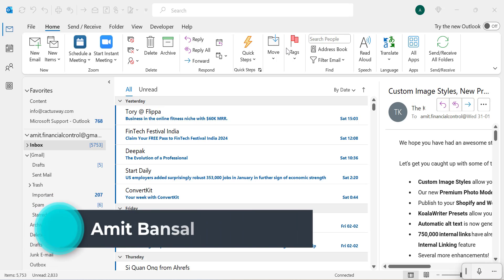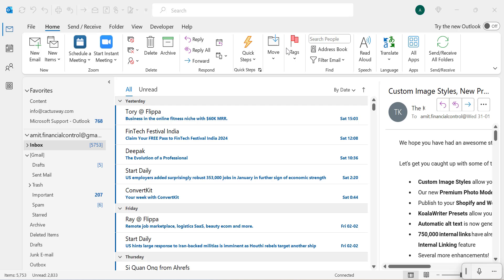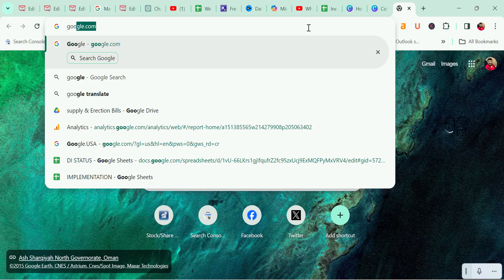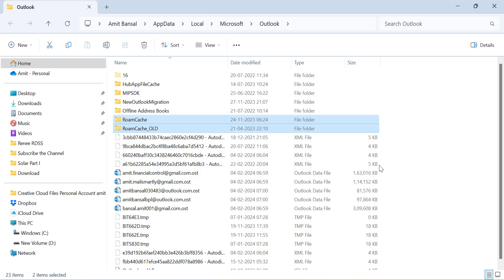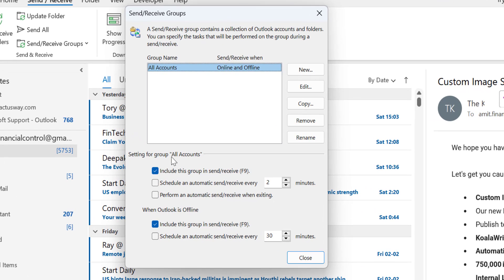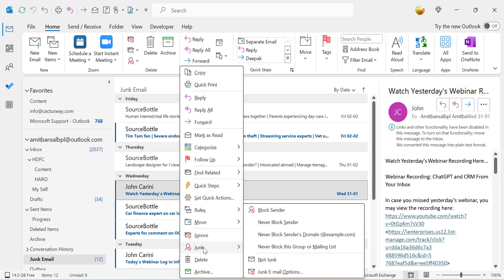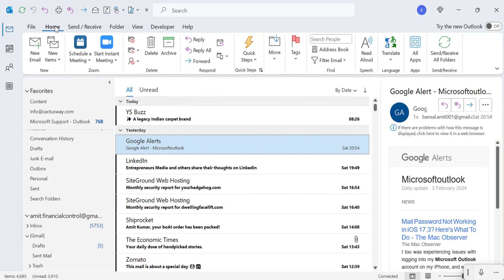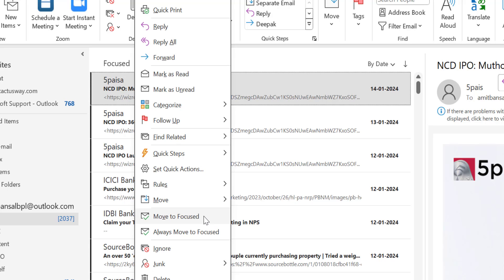Outlook doesn't show NEW Emails - [FIX with 10 Solutions]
Are you facing the frustrating issue of Outlook not displaying your new emails?

Fear not! Our latest video, "Outlook Doesn't Show NEW Emails - [FIX with 10 Solutions]," is here to rescue you from this common dilemma.

We dive deep into the top 10 proven solutions to tackle this problem head-on, ensuring that you never miss out on important communications again.

From simple settings adjustments to more advanced troubleshooting techniques, we cover it all to ensure your Outlook inbox stays up-to-date.

Whether you're dealing with misconfigured settings, connection issues, or problematic cache files, our guide provides step-by-step instructions to get your Outlook running smoothly again.

Don't let technical glitches hinder your productivity; watch now and reclaim control over your email inbox!

- EQUIPMENT USED
○ My camera